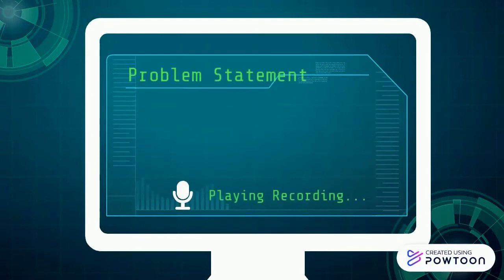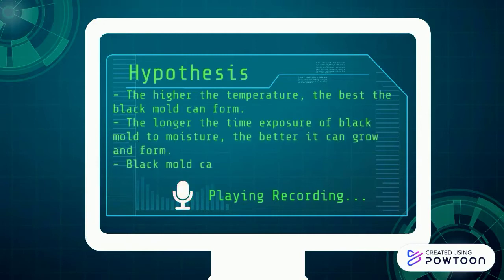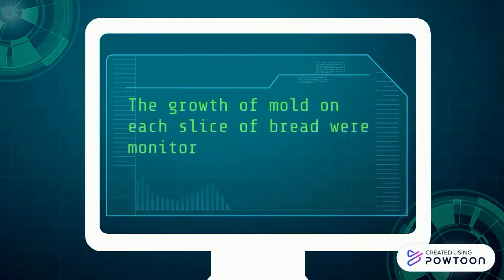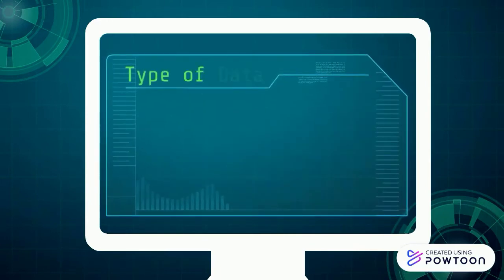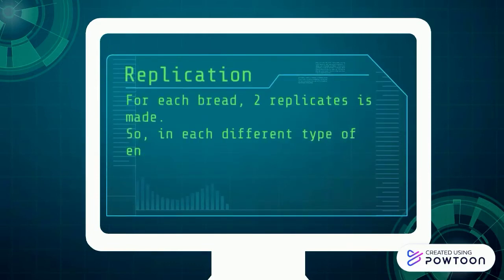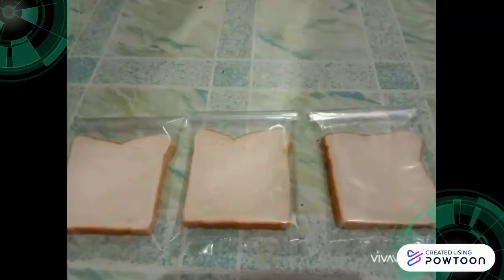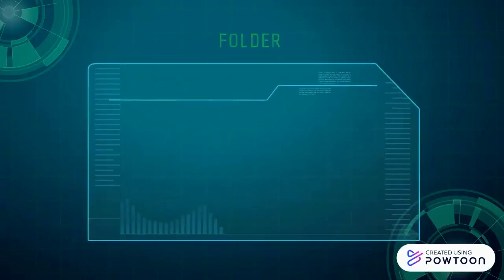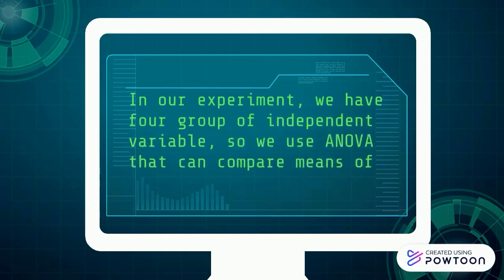Assignment 2 -The Effect of Temperature and Moisture Expose on The Formation of Black Mold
We students from program in Applied Science and Biodiversity Management at Universiti Malaysia Terengganu have created this video for a assignment 2 on research methods in biodiversity subject.